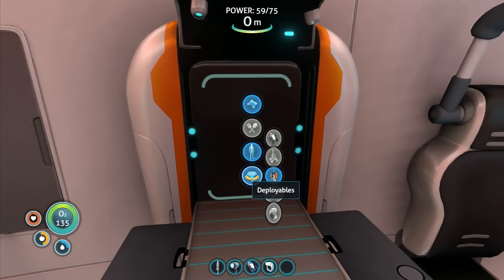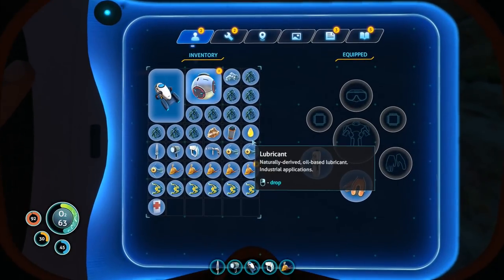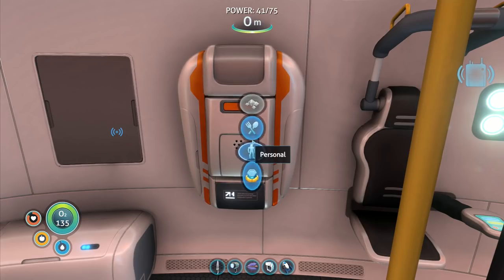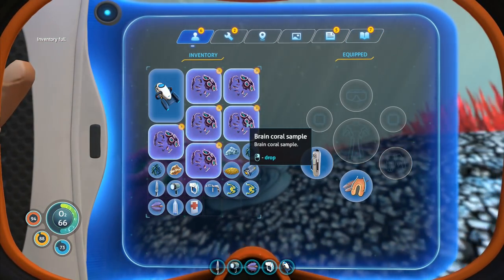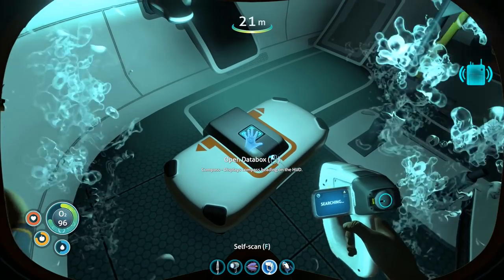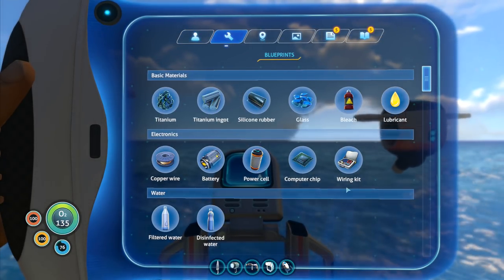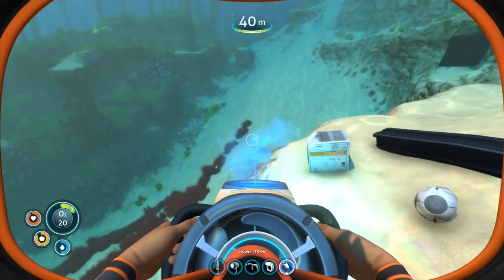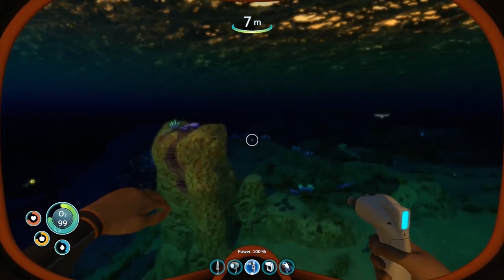Let's Play Subnautica #3: Teeth And Distress Calls!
Subnautica, this game is gorgeous and lots of fun, we have to survive in an alien ocean!
Now that we have the seaglide and can effortlessly slice through the ocean with ease, we're able to start focusing more on gathering resources and exploring further.  Some distress calls have come in so we're investigating the locations of the other crash pods.  We're also trying desperately to avoid teeth, but the further we get from our current location, the more teeth we seem to be finding!